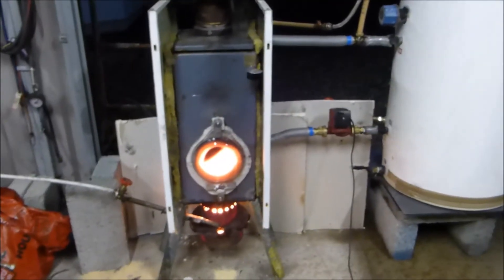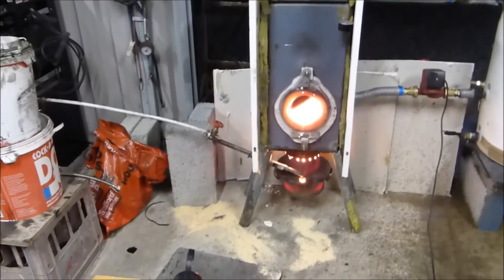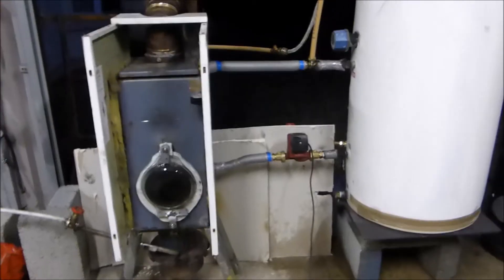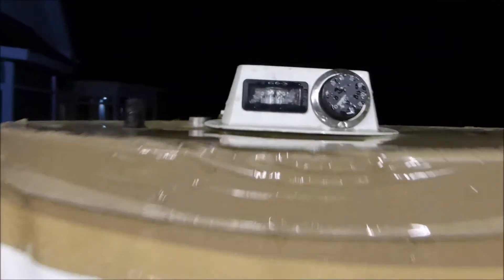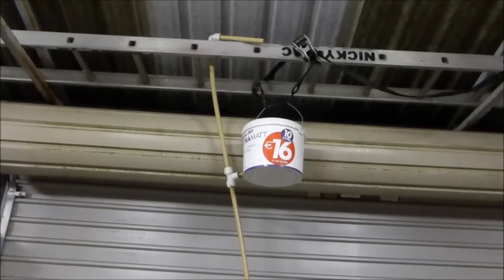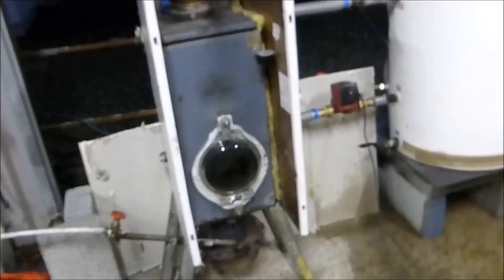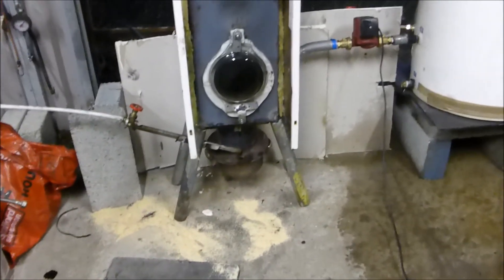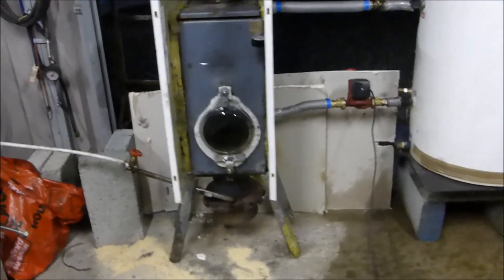Free hot water and heating from waste oil. Easy build.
Free hot water and heating, 80 US Gallons of water to 180 degrees F in about 1 hr and then went hyper producing lots of steam. Easily convert an old oil boiler to run on waste oil. Cheap to do and works great.

Cheers Gerry